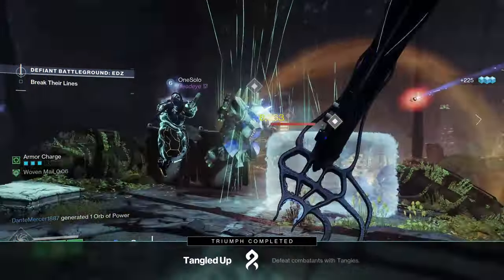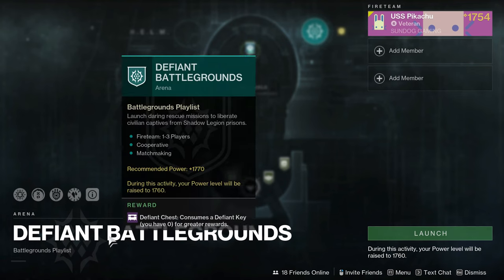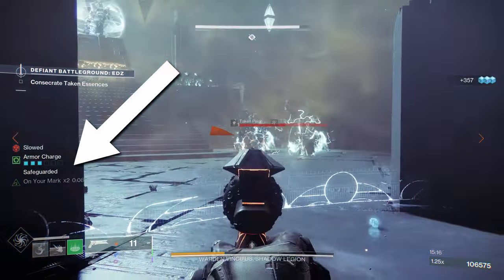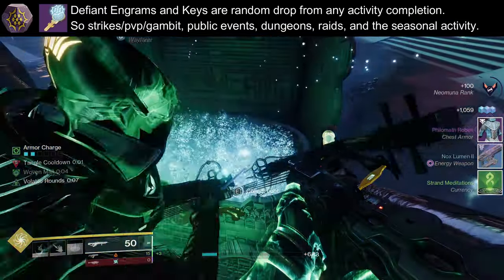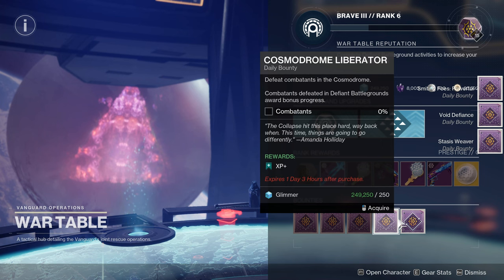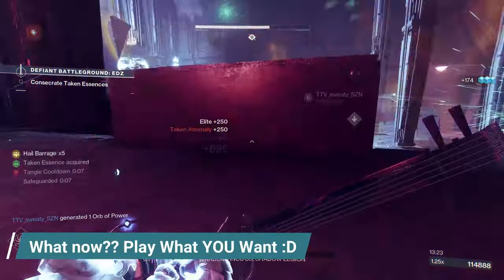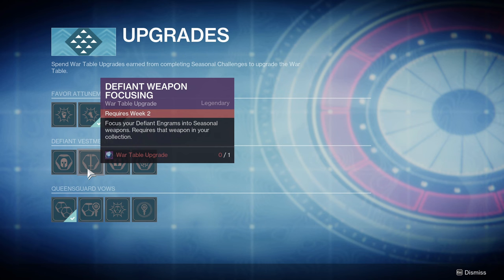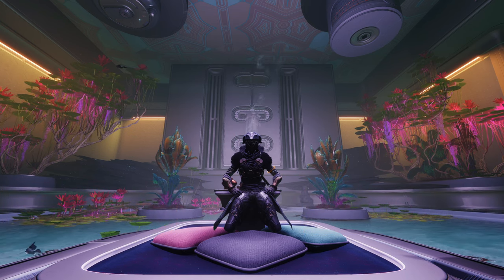A Simple Guide for Season of Defiance: Basics, Tips, and Notable Loot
Season of Defiance is here, bringing us a new seasonal activity, new loot to chase, and great quality of life changes to how you interact with the season and get it's loot.  This guide will go over the basics of the season, it's currencies, upgrades, and it's weapons.

**You know me, always late on these things, but short, simple, and useful information for all players.  So that's why I made it :D *

Sections:
00:00 - Intro
00:20 - How to start? and basics
01:28 - 3 Key Tips for the Activity
02:23 - Understanding Currencies and Loot
03:12 - Seasonal Vendor: Loot, Focusing, Upgrades
04:59 - Key Tip for New/Returning Players
05:54 - Seasonal Weapon Information, Perks, and Recommendations
06:12 - Outro